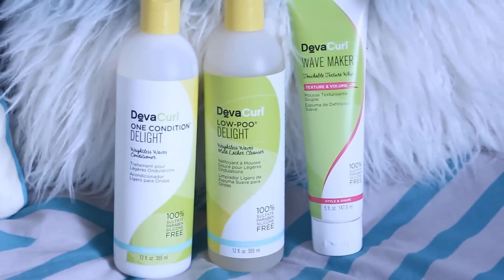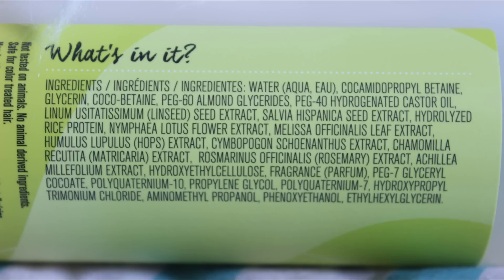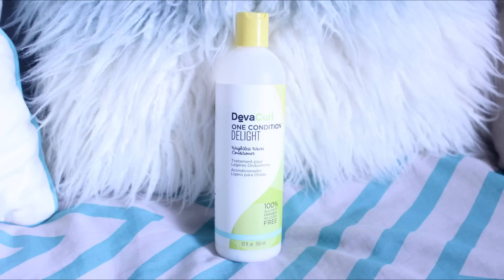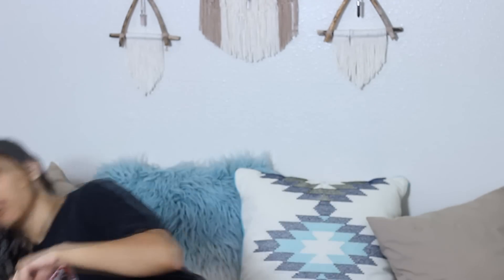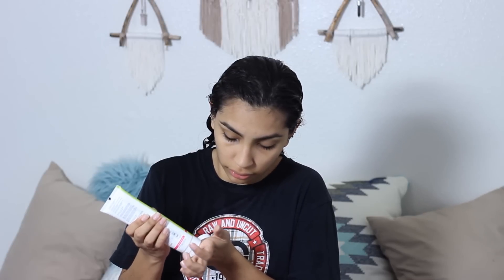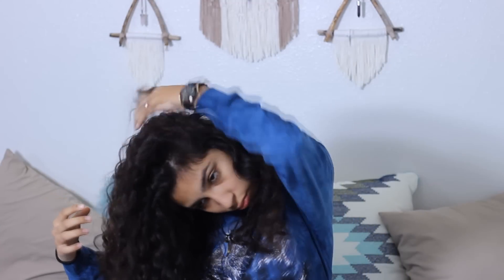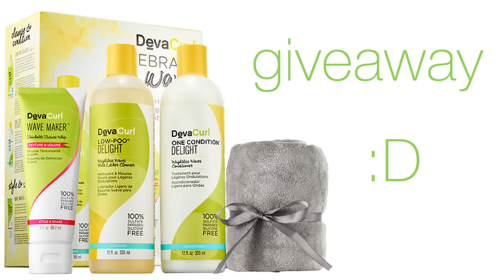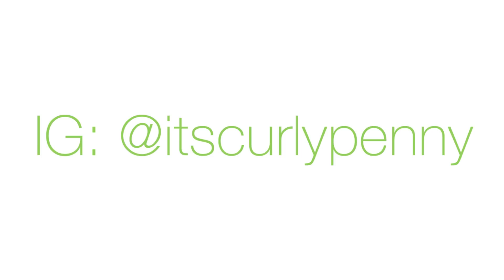DevaCurl Delight Line Review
Today I review the new DevaCurl Delight line, special for wavy hair!

If you want to buy these products you can check out Ulta or order online:

Deva Curl Delight
Deva Towel
DevaCurl Wave Maker

Prime (6-month free for edu emails)

→ satin pillow case

NEW Video: "Our First Family Boat Ride Went Horribly Wrong"